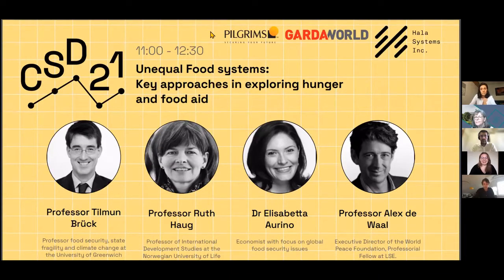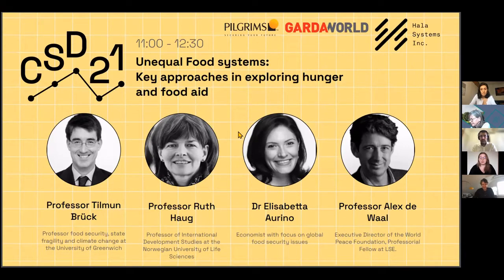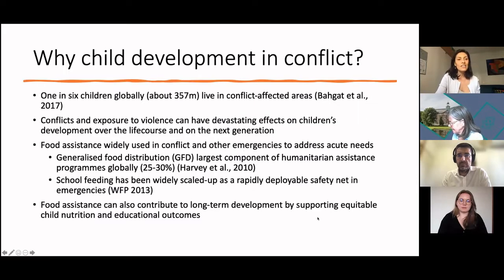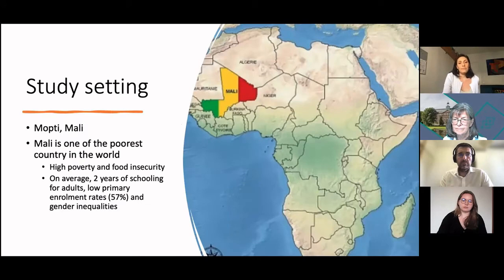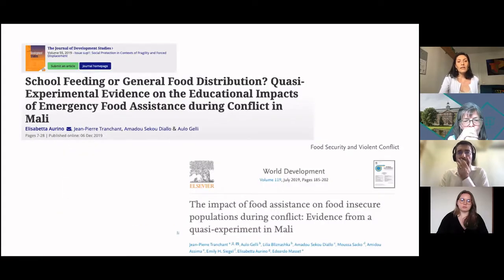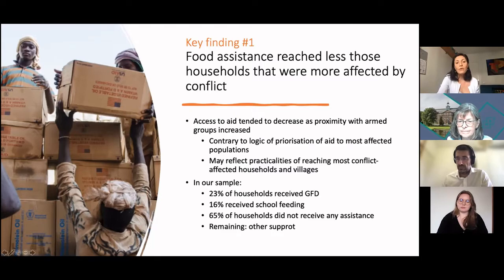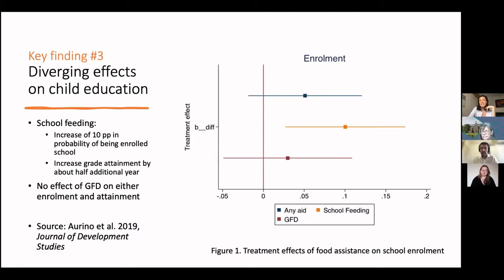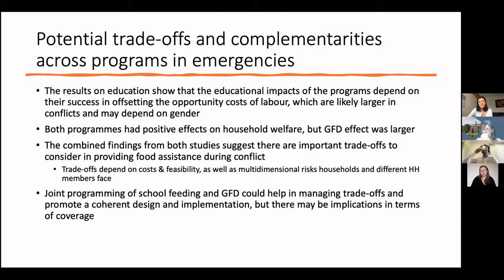Unequal Food Systems: Key approaches in exploring hunger and food aid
This panel was part of a student-led Conflict, Security & Development Conference, 10th & 11th of June 2021. “The Violence of Global Inequalities: a symptom of a greater disease” at King’s College London.

More information please visit